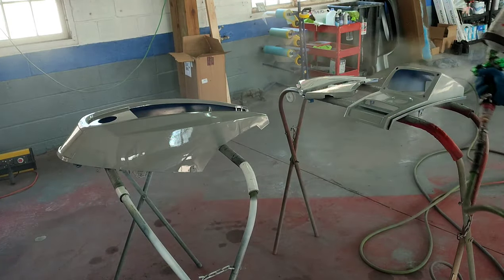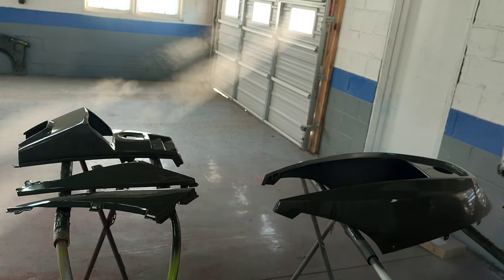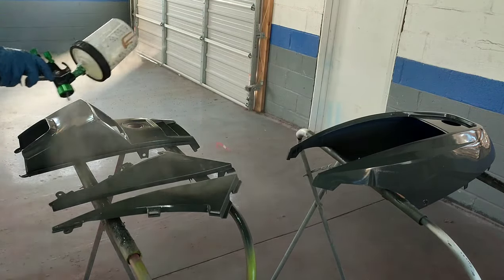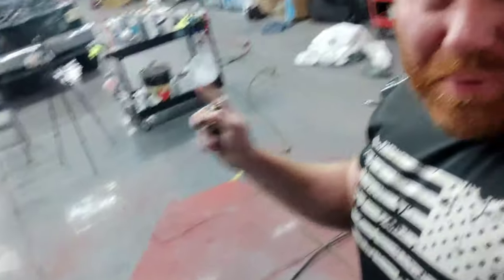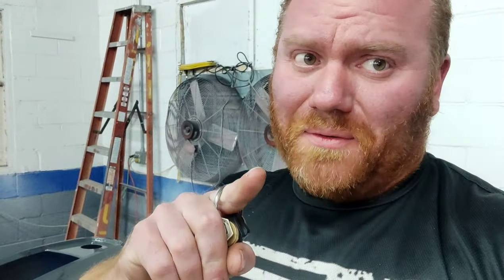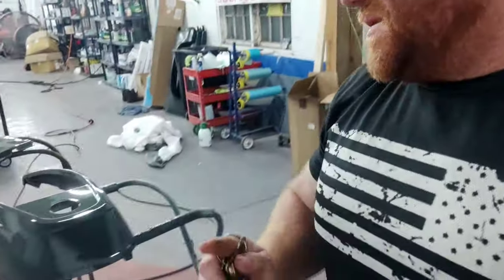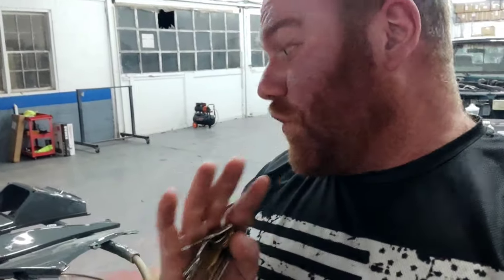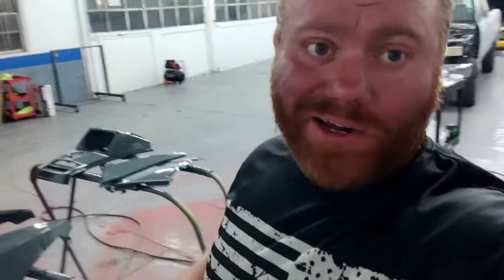How to paint atv plastics